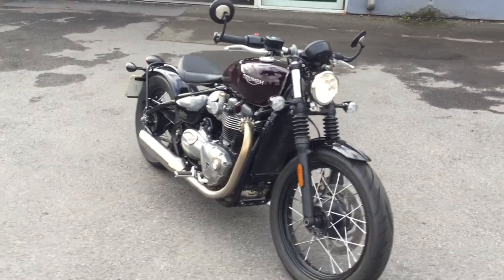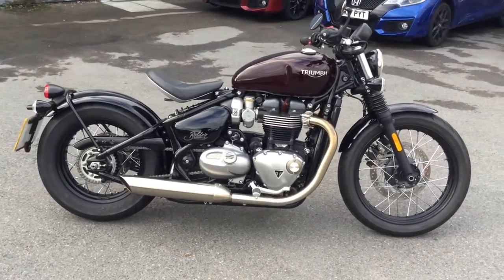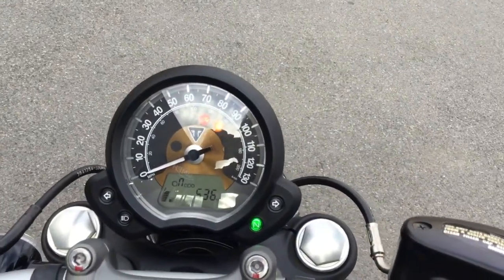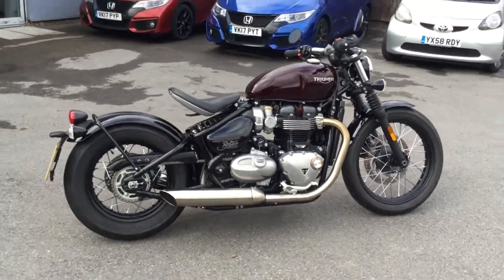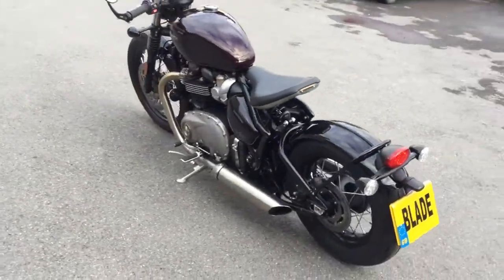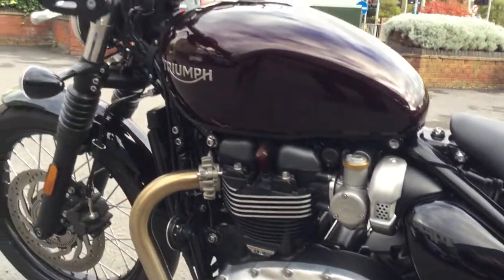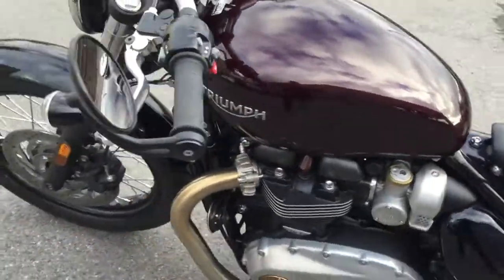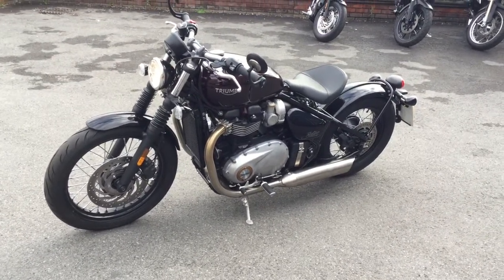Triumph Bonneville Bobber 1200